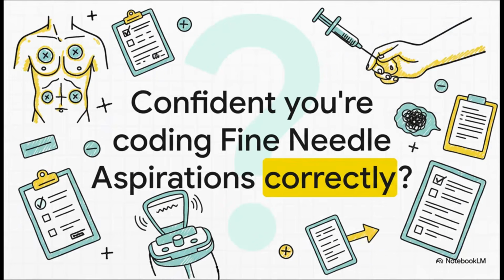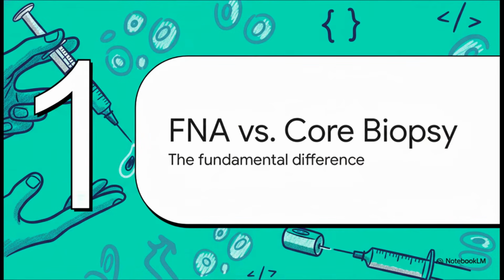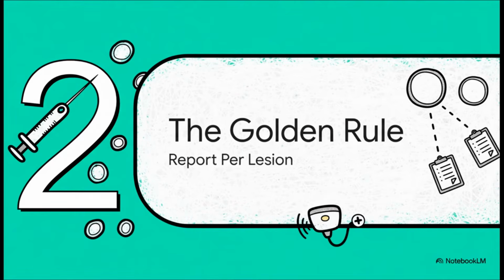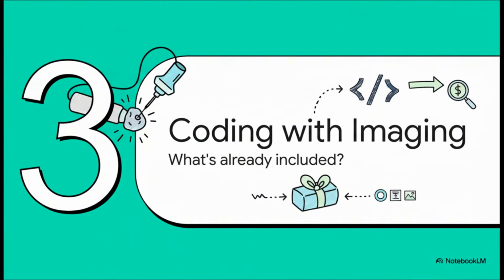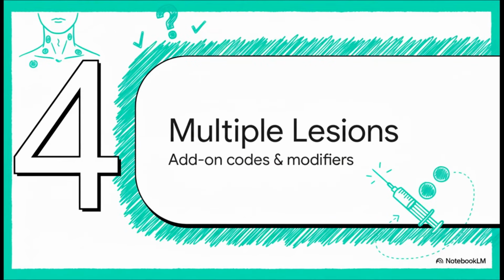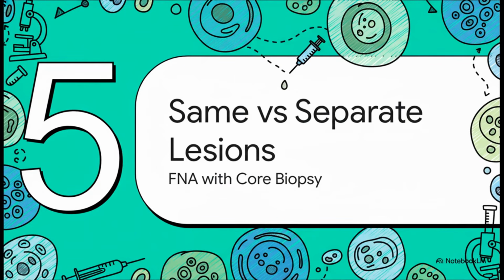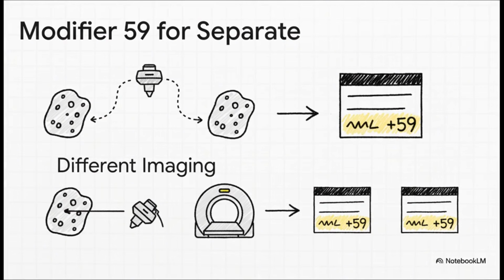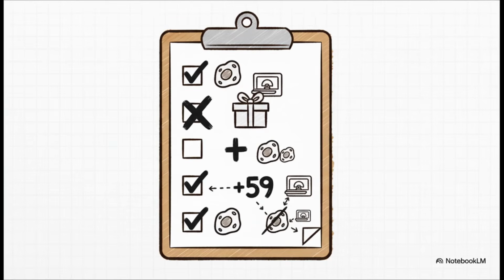CPT Guidelines for Fine Needle Aspiration: Code Series 10021 - 10012